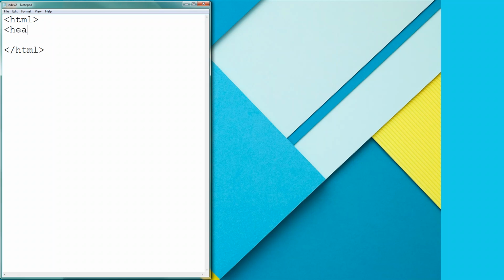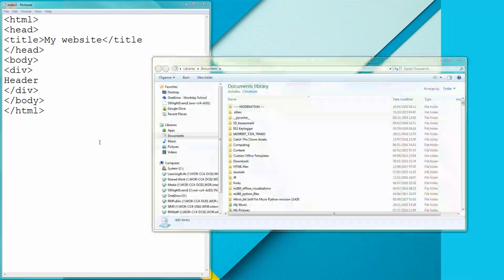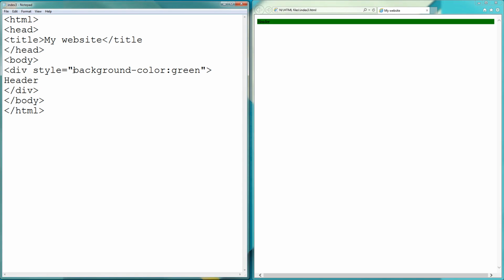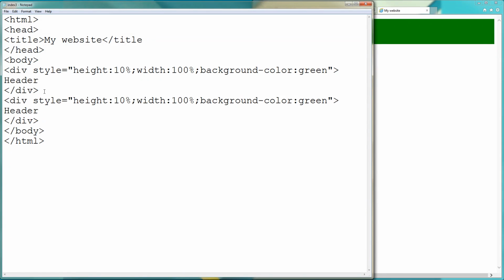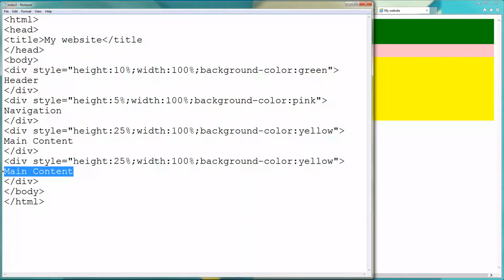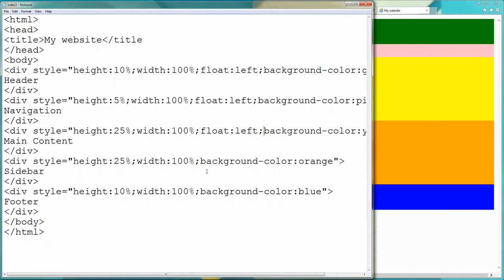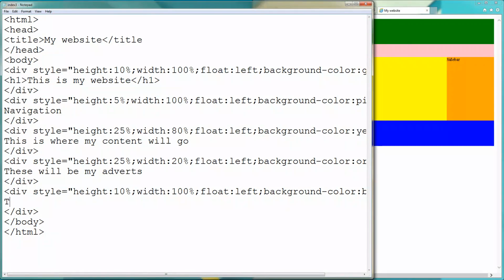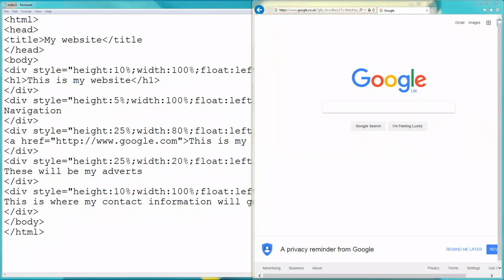Creating a website, just using Notepad! And it's free!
It's a simple website but everything you see in the video is free!